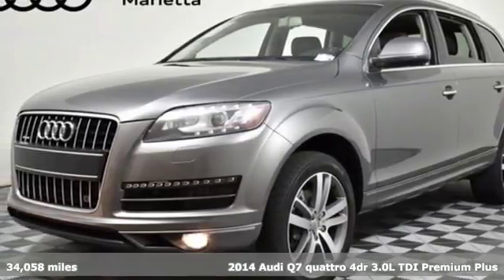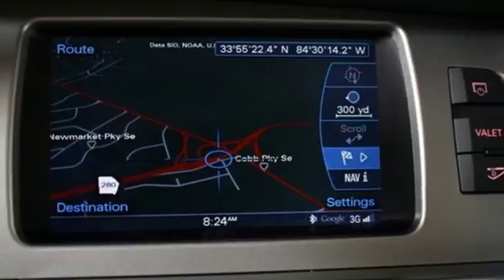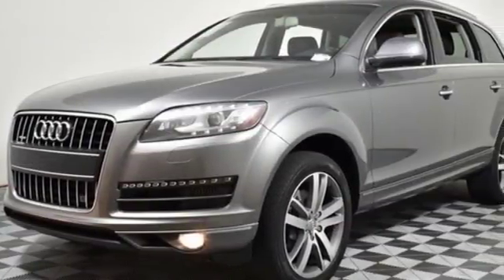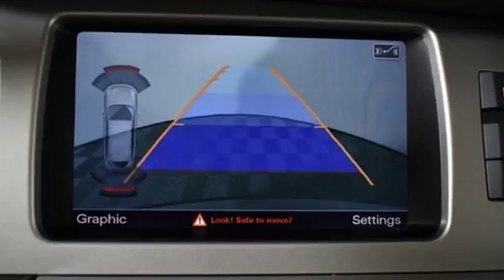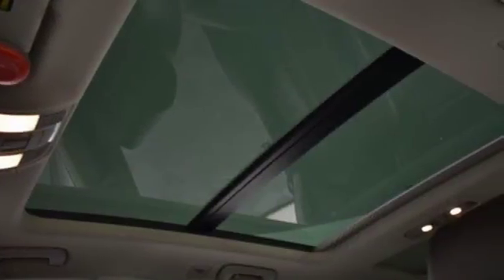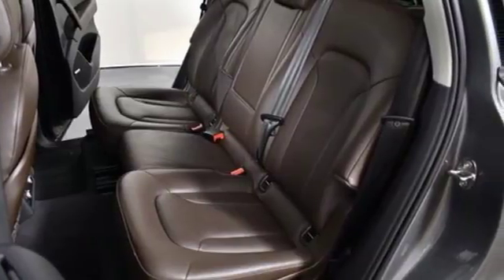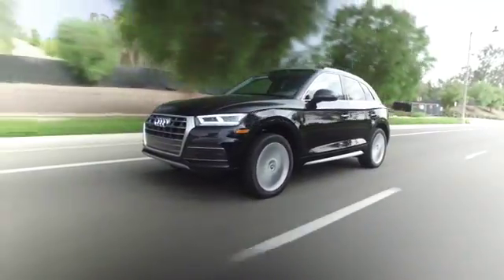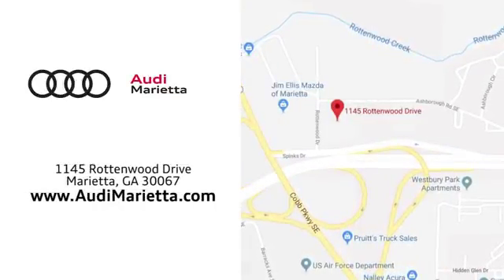Used 2014 Audi Q7 Marietta Atlanta, GA U81111 - SOLD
Year: 2014
Make: Audi
Model: Q7
Trim: 3.0 TDI Premium
Engine: 3.0L V6 TDI DOHC
Transmission: 8-Speed Automatic with Tiptronic
Color: Gray
Interior: Espresso
Mileage: 34058
Stock #: U81111
VIN: WA1LMAFE3ED016827
Recent Arrival! Odometer is 22506 miles below market average!

Address:
1715 Cobb Parkway South